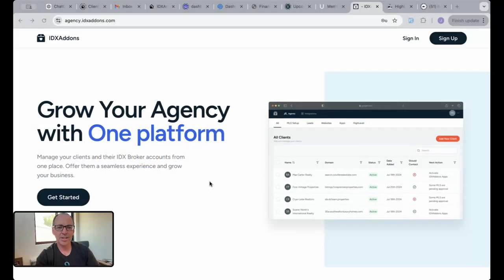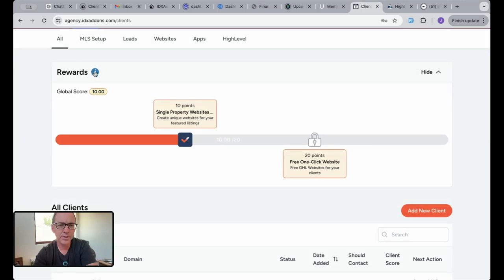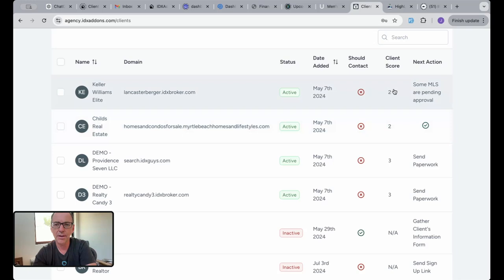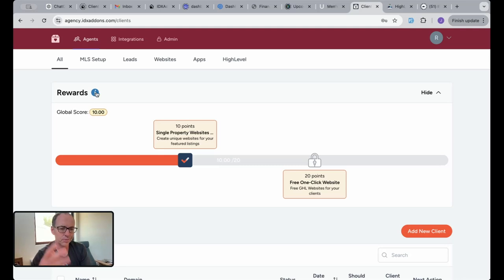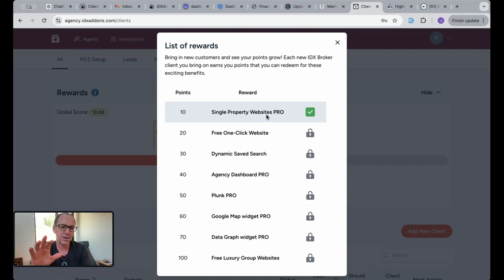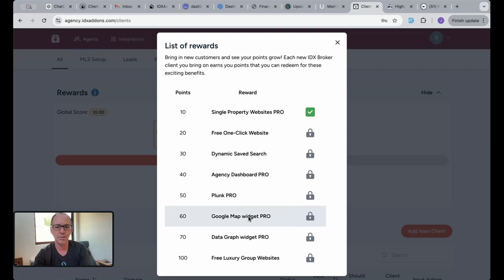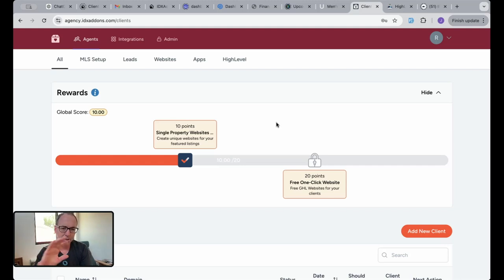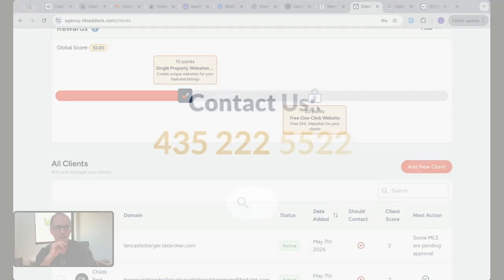Rewards for free features digital marketing agencies with IDX Broker at RealtyCandy get free stuff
Get access to free IDX integrations and even free One-Click real estate IDX websites for your clients using our new "Agency Rewards" at RealtyCandy.

If you use HighLevel you will love these new features that you can unlock with just a few clients.  Even if you are a digital marketing agency that doesn't use GHL, you can still enjoy all of the benefits of our software, apps, and widgets for real estate agents that work on WordPress, WIX, SquareSpace, and any other platform.

We are able to give all of this away since we get compensated by IDX Broker and iHomefinder.